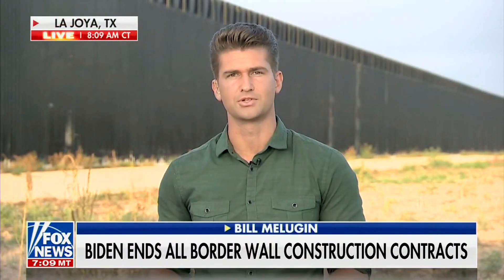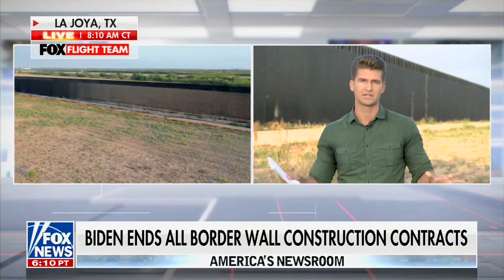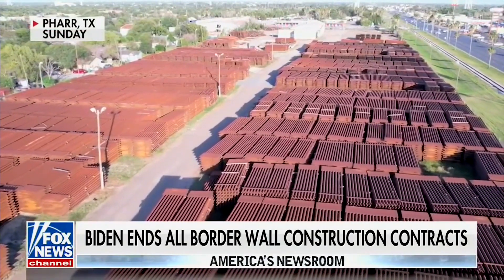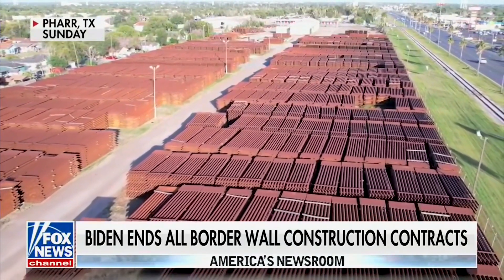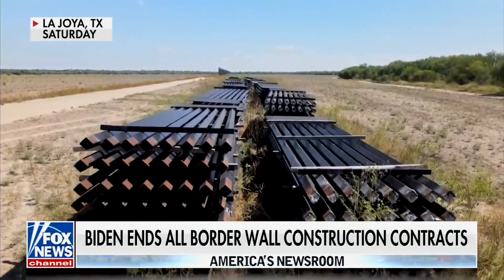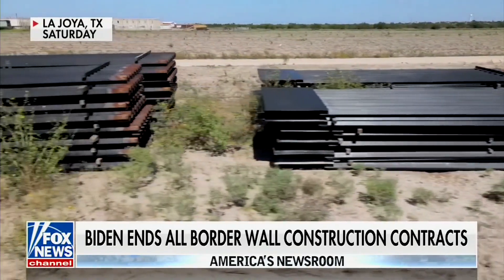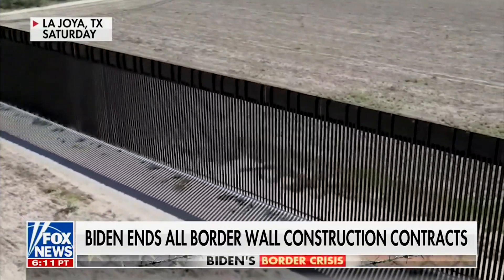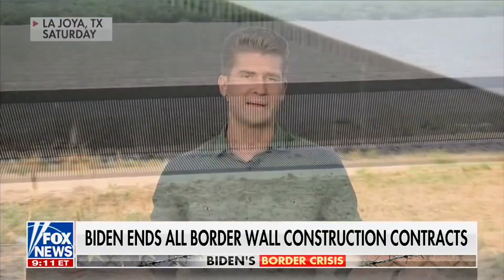Fox News: Biden Blocking Wall As 100 Miles Of Wall Materials "Just Sitting There...Going Unused"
Fox News’ Bill Melugin reported that President Joe Biden is blocking the border wall as 100 miles of wall materials are “just sitting there…going unused,” during a segment on Fox News’ “America’s Newsroom” with Dana Perino and Bill Hemmer on 10/11/2021.

Click the YouTube bell located above to be notified each time we upload a new video.